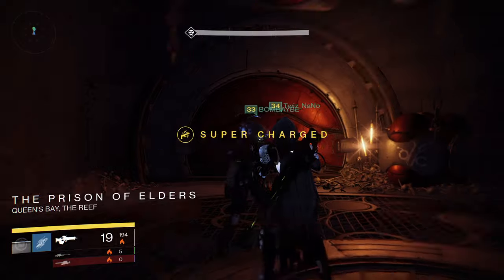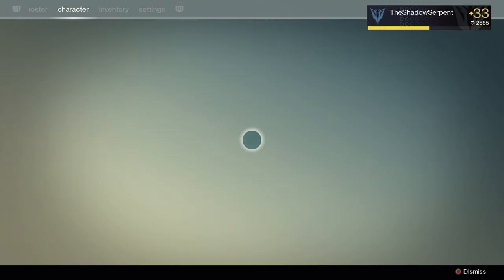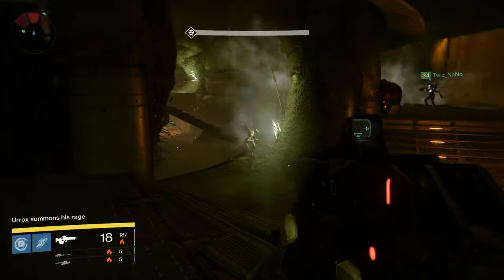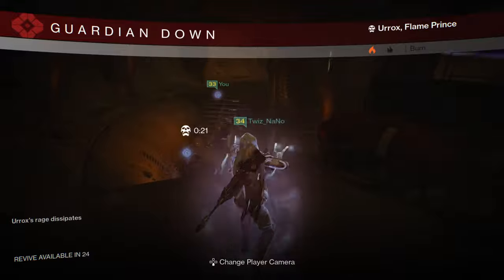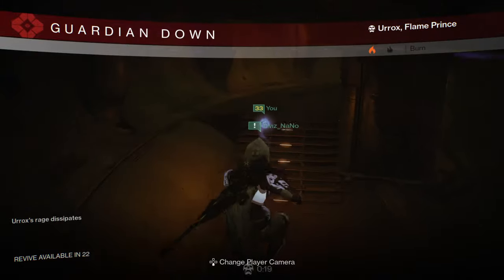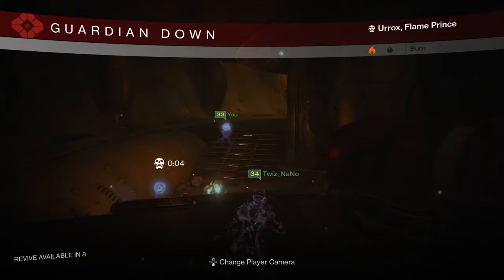Destiny: How To BEAT URROX (Prison Lvl 34)